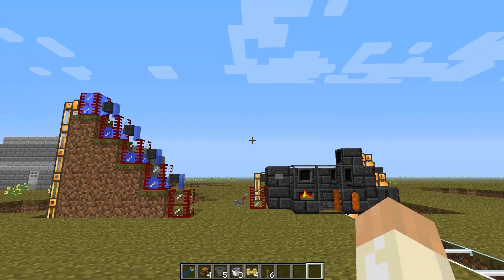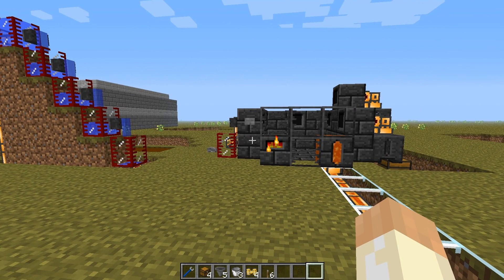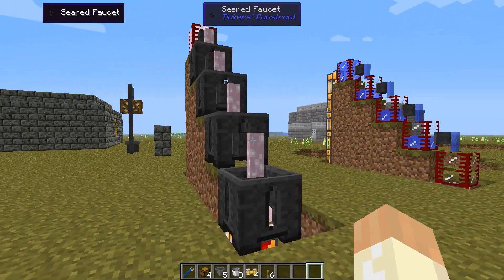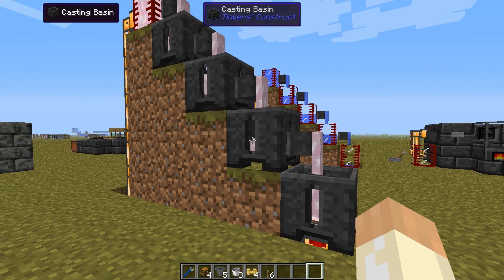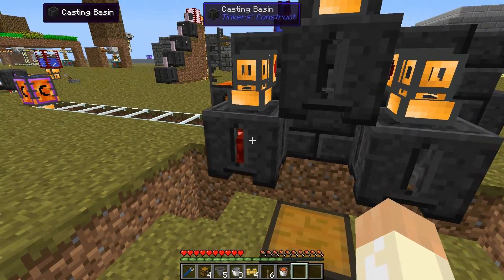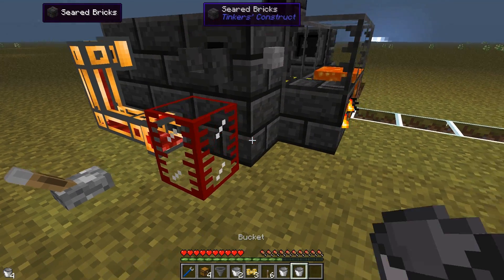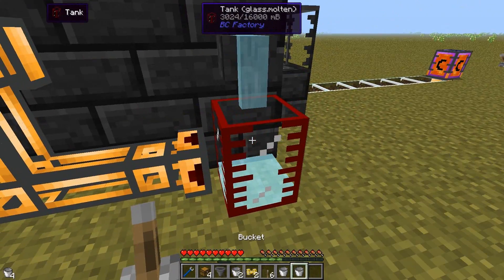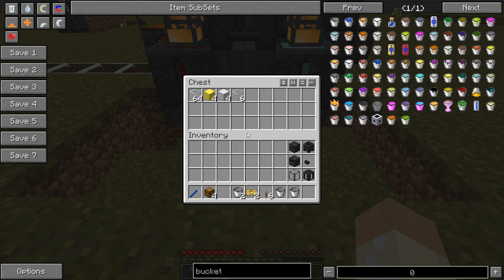Tinker's Construct Tutorial: Smeltery Automation (FTB 1.6.4)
After getting your Smeltery up and running, maybe you want to automate some of the steps; like inserting or extracting. This video is a new version of a smeltery automation video I did a long time ago. More generic, and hopefully more explaining.

In this video I will go through some of the mechanics around the Smeltery and its blocks. How to work with the block features and how to automate some steps with vanilla blocks or from other mods. Note that this is not a tutorial of how to build a Smeltery or how to use the basic functionality, this is more of a next-step-video. Also note that the purpose is to demonstrate the potential rather than building the perfect setup.

I will go through:
Seared Faucet
Casting Basin
Inserting and extracting from the Basin
Smeltery Drain
Inserting and extracting via the drain
Redstone controlled faucet
Stacked insertion to the Smeltery Controller
Filtered liquid output with Fluiducts, using Pneumatic Servos and the Liquid Filter in the Fluiduct
Hoppers to extract from Casting Basin/Table

I can be found on both Twitter and Facebook as well, for video announcements and updates. They are also the preferred ways to send a non-video related question or comment. I also have a page on Twitch!